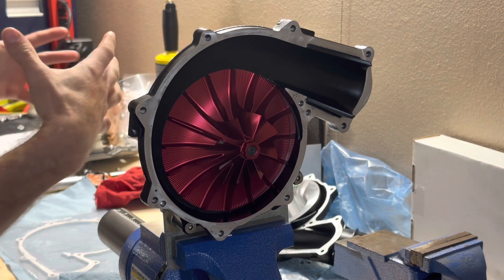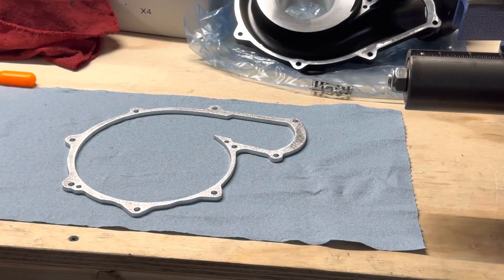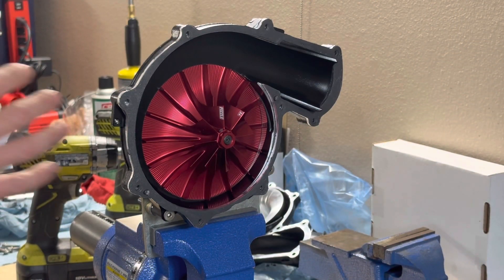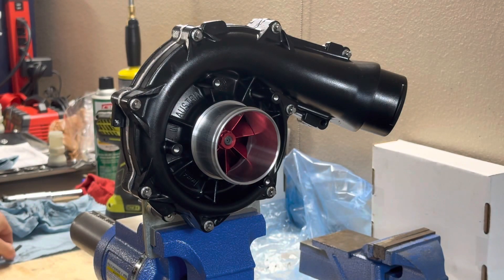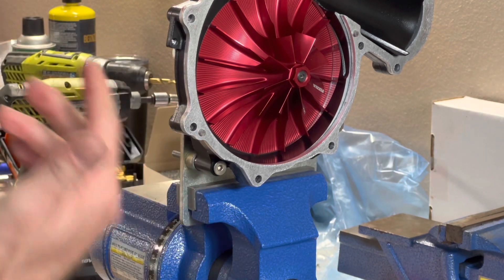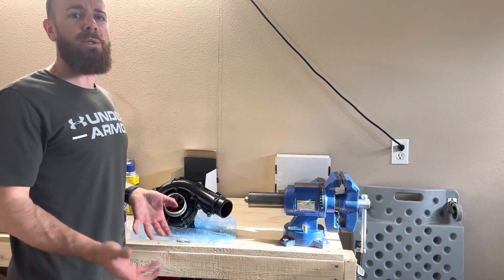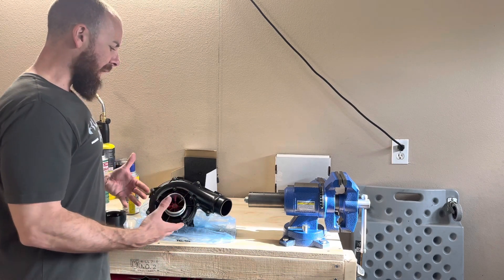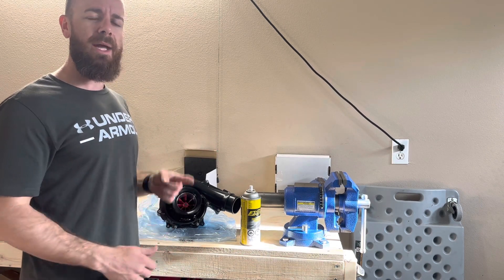Sea Doo Supercharger Wheel Upgrade Install (Part 2)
This is a lengthy one guys, but I promise you that you will see things here that normally get edited to make everything look SO EASY! Well, that’s not reality. Things don’t always go as planned. Stick around and I promise you’ll learn a thing or two.